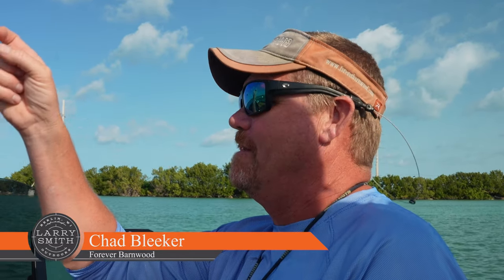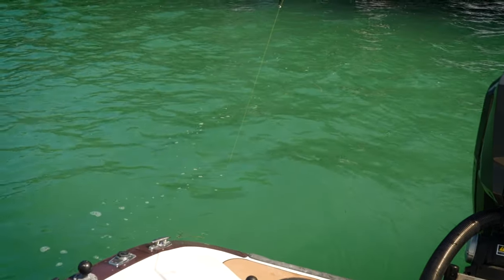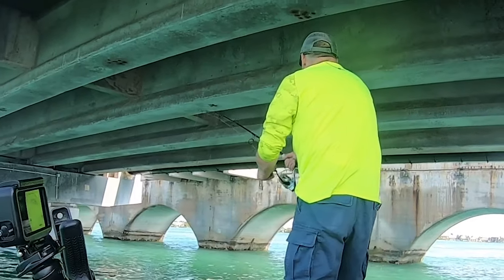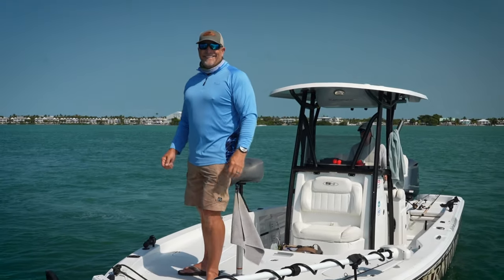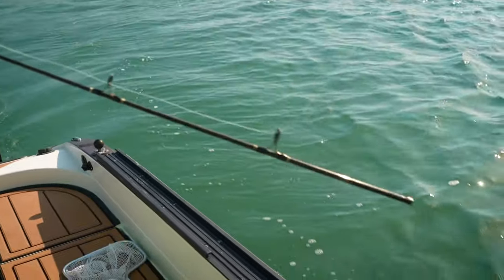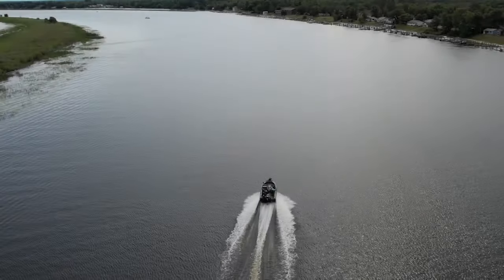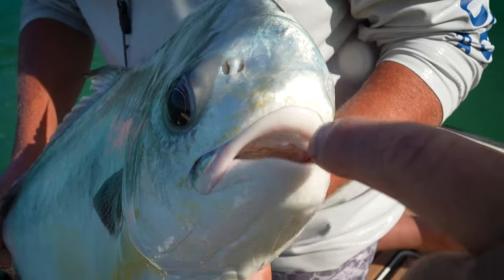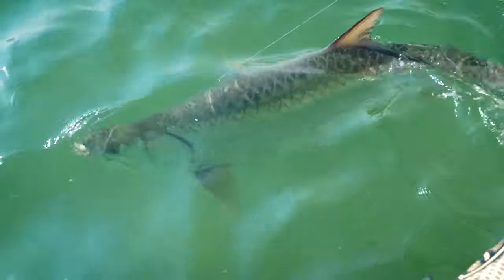MASSIVE TARPON MADNESS! Florida Keys Tarpon Fishing!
This week, we’re going to the Florida Keys to go Tarpon fishing! Chad and Jason from Forever Barnwood will join us, and this is sure to be a crazy, memorable trip!

📺  National TV Schedule (All times CST)
Bally Sports North / Bally Sports Wisconsin
SAT - 8:30 AM

CW-18 Milwaukee
MON - 8:30 AM
SUN - 10:00 AM

Sportsman Channel
TUES - 10:00 AM
THURS - 10:30 AM
SUN - 1:30 PM

Larry Smith has been a full-time Wisconsin fishing guide & professional angler for 30 years!!

He specializes in Wisconsin Walleye fishing on:
- Lake Winnebago
- Lake Poygan
- Lake Butte Des Morts
- Petenwell Flowage
- Castle Rock Flowage
- The Bay of Green Bay
- Big Green Lake

We are partnered with various hunting outfitters and professional whitetail hunters.

We have a team of professional fishing guides to help you learn fishing techniques, fishing secrets, and offer fishing tips, niche fishing & current outdoor fishing reports.

Our mission is to involve youth in the outdoors to help preserve our future outdoor generation. We strive to put dignity and heritage back into the outdoors.

The only fishing & hunting show filmed un-scripted & aired the same week, 52 weeks a year!

Larry Smith Outdoors is about getting more people involved in the outdoors!